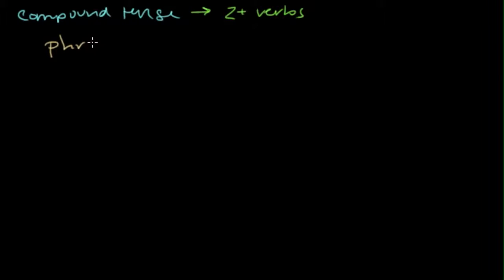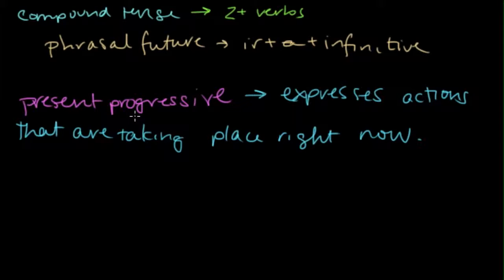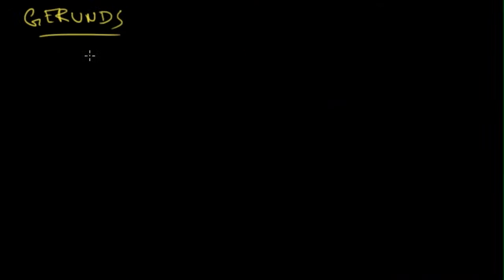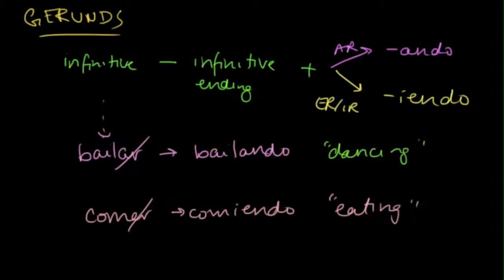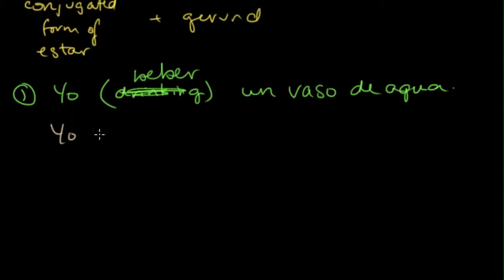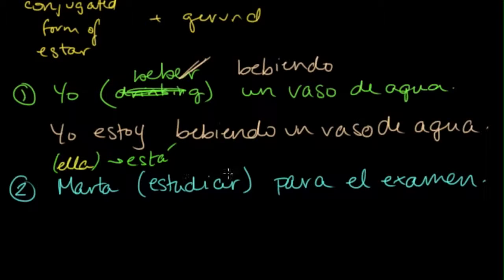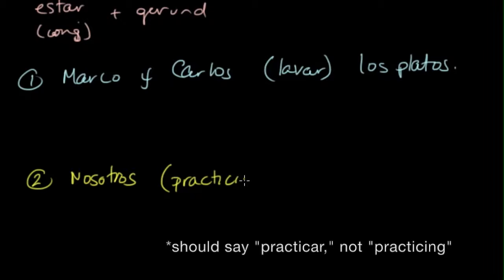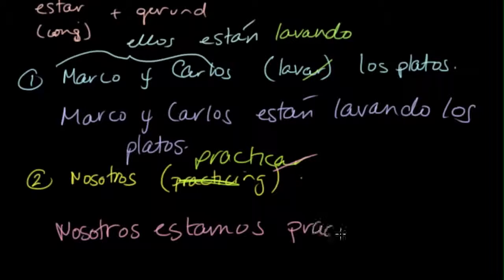Present Progressive I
This video is about the present progressive in Spanish.